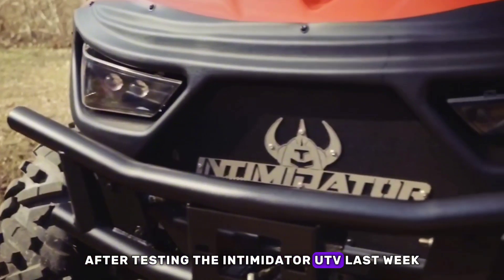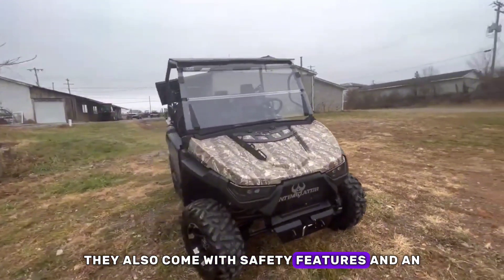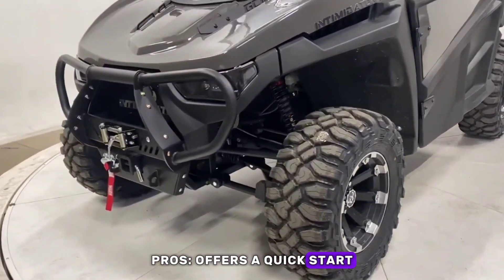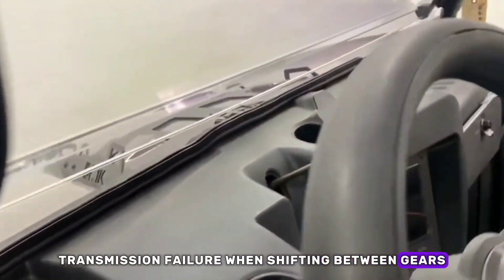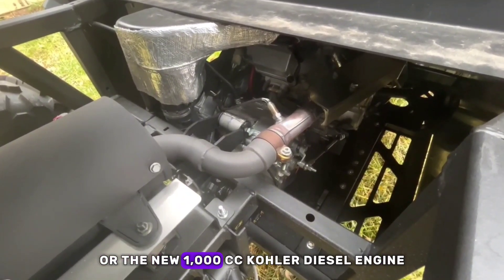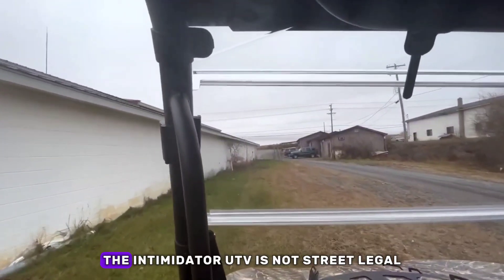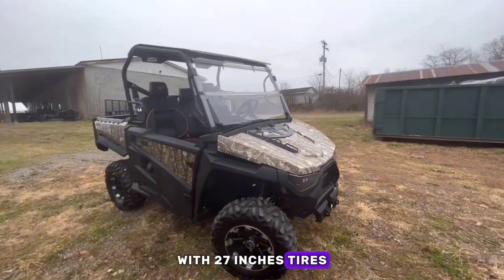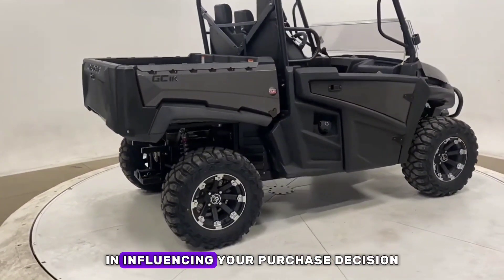Intimidator UTV Reviews 2024 | Specs, Pros, Cons & Performance (Tested)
Welcome to our in-depth Intimidator UTV Reviews video in 2024. From off-road performance to innovative features, we delve into every aspect to help you make an informed decision.

Join us on this exciting journey as we break down the strengths and weaknesses of Intimidator UTVs, ensuring you're equipped with the knowledge needed for your next off-road adventure.